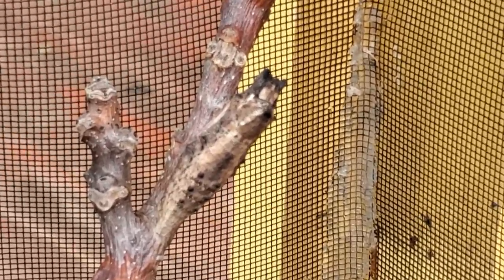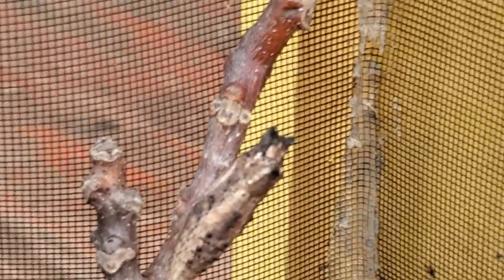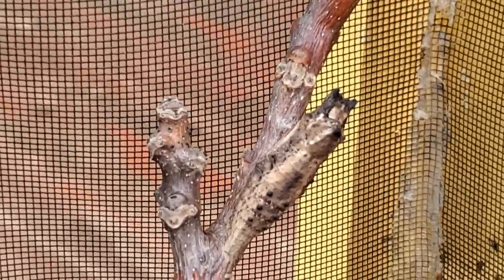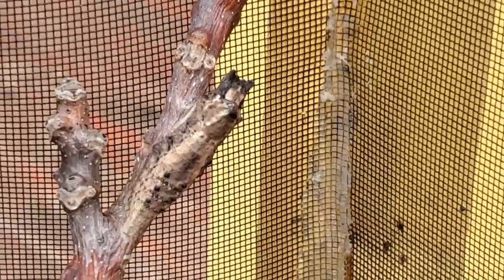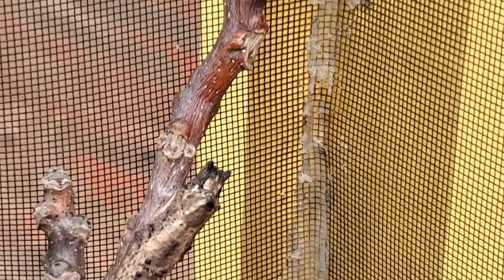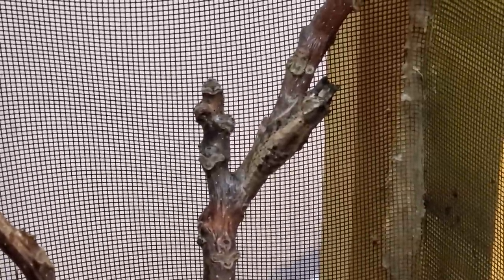Why swallowtail chrysalises can be different colors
I have 2 green swallowtail chrysalises and 1 gray/black one. Why they can be different colors and what determines the color.